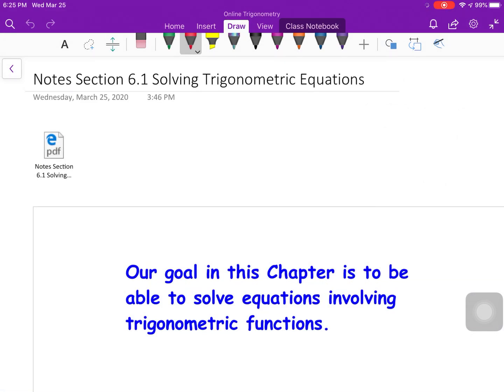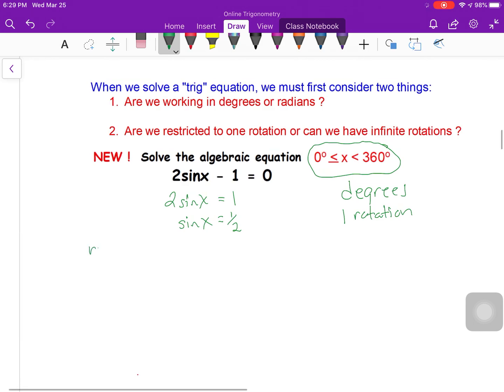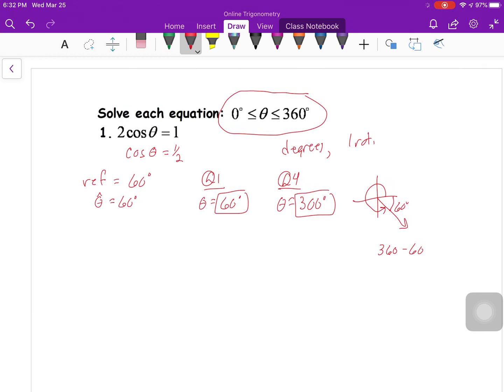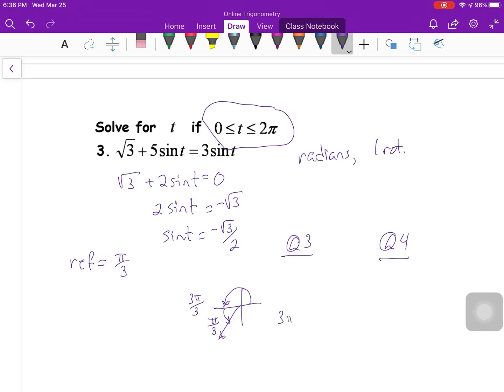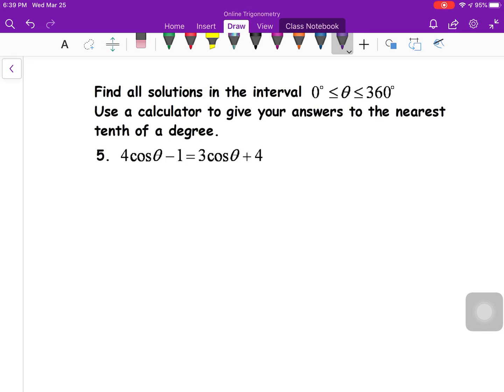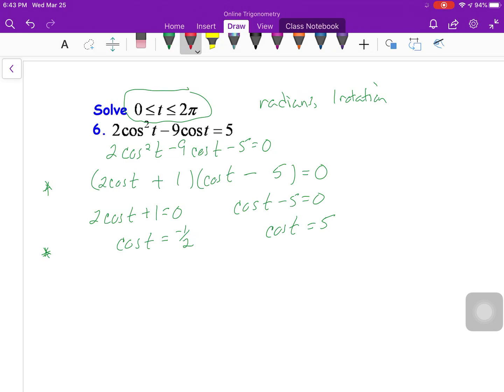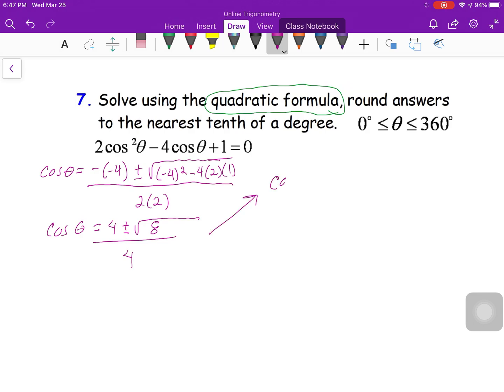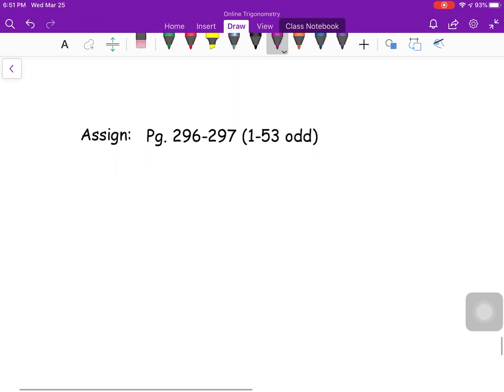Section 6 1 Trig Video Lesson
Section 6.1 Solving Trig Equations Video Lesson:  Spring 2020 WFHS